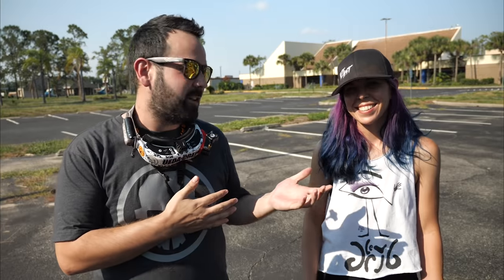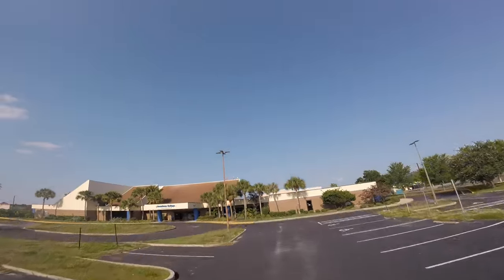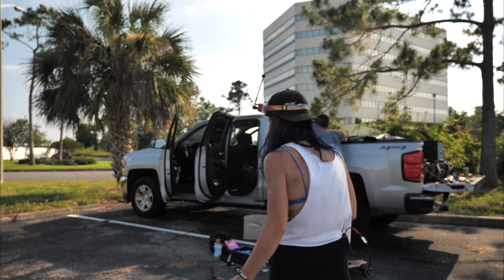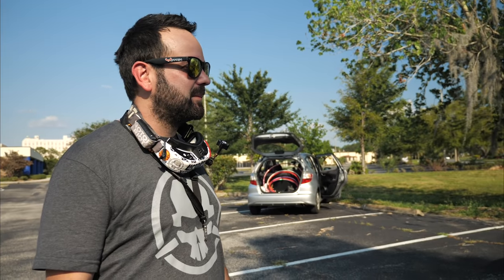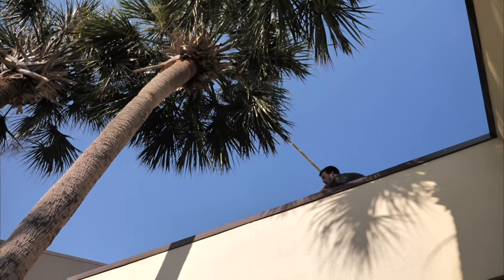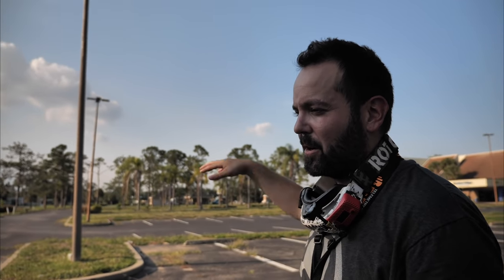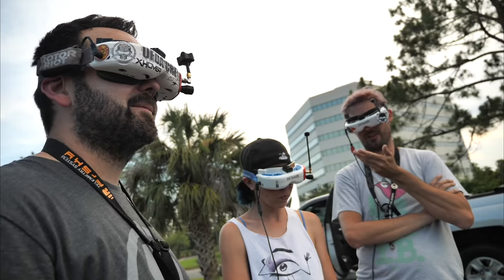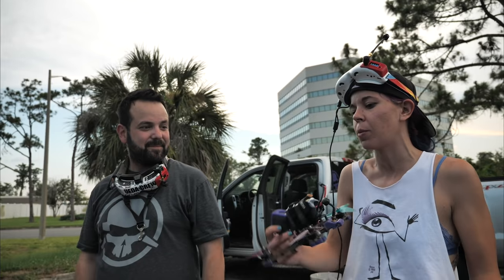FPV Coach: Rubik's Cubes with VORT3X & Little Stellar Fox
LittleStellarFox is in town and wants to learn about Rubik's Cubes! The FPV trick that is, not the actual puzzle. Sorry.

-Production Team-
Chad Kapper - Executive Producer
J.R. Pellegrini - Camera / Editor